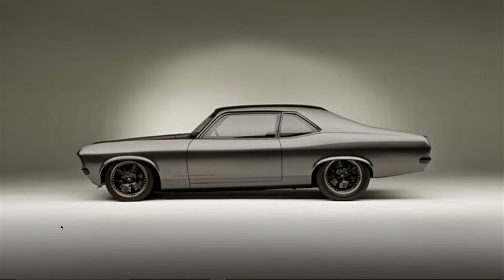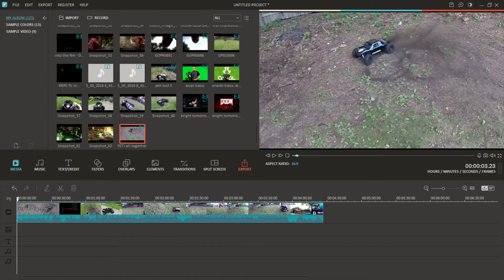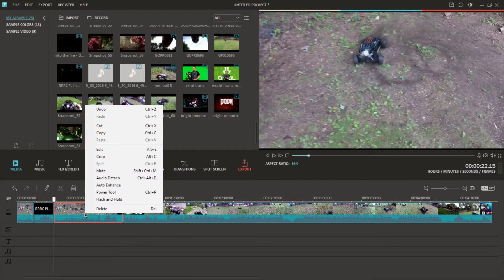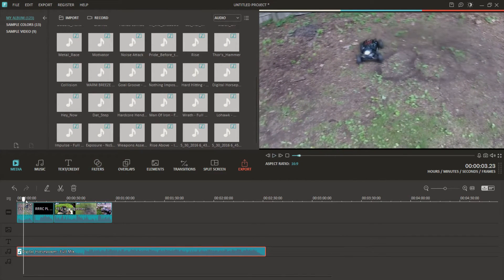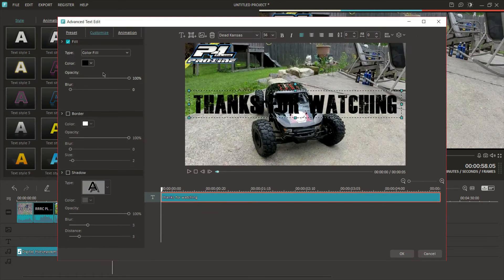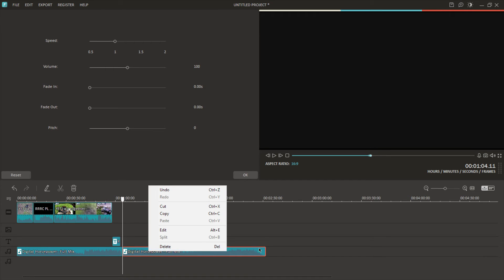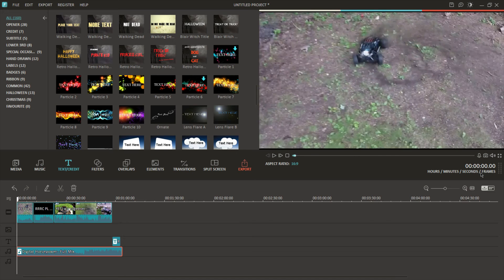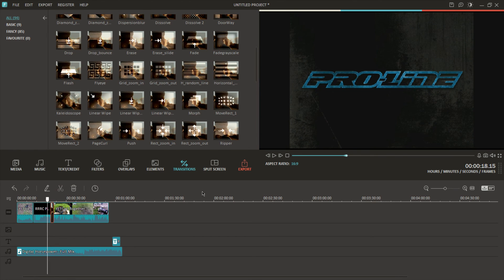how to edit youtube videos for beginners-Tutorial (wondershare filmora)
how to edit youtube videos for beginners Step by step process to easily edit a video to your liking using Filmora Wondershare.